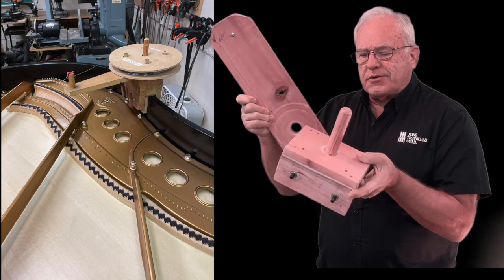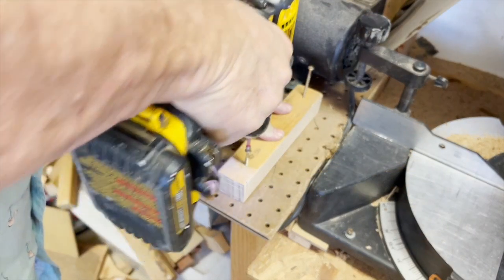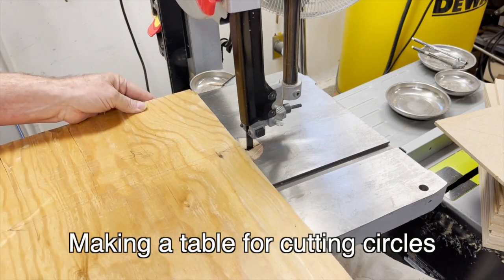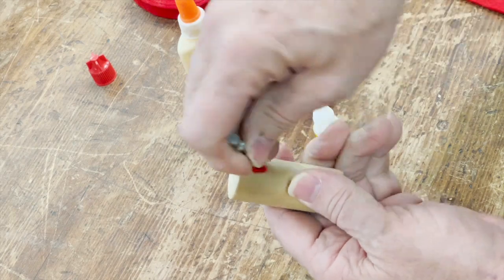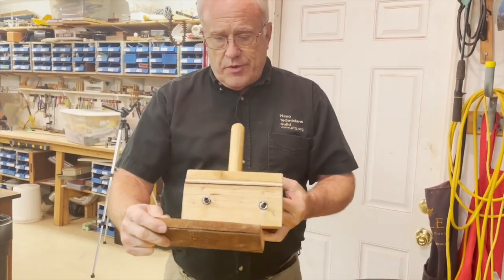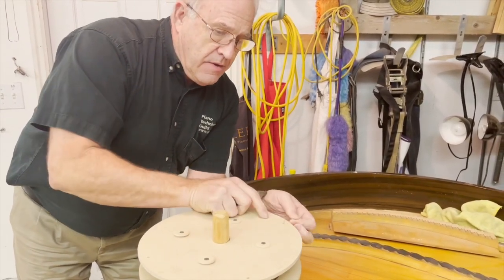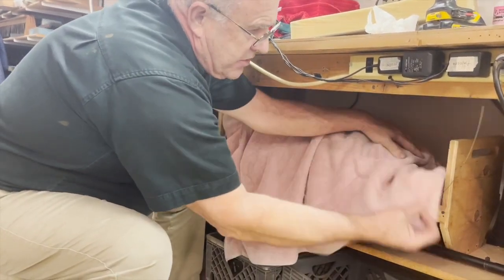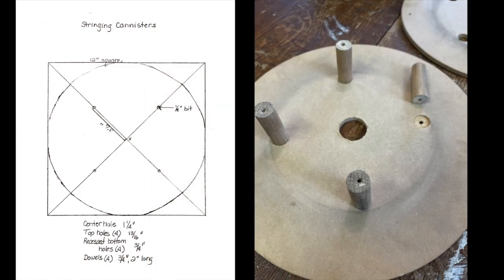Pro Tip 4: Wire Dispensing system for under $50!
When restringing pianos, it is extremely time-consuming to try and use small coils of piano wire. What if you had an inexpensive, lightweight system that is very easy to make for under $50? Many years ago, Don Galt posted an article in the Piano Technicians Journal and over the past 25 years or so, I’ve used his system. I’ve also seen some very expensive and very heavy systems online. I cringe at the thought of lugging these heavy canisters around! No expensive brake is needed, nor are any of the components expensive or complicated. This video shows step-by-step how to make this simple system that will last for decades to come. Find more information and see my eBooks at PTTBooks.com